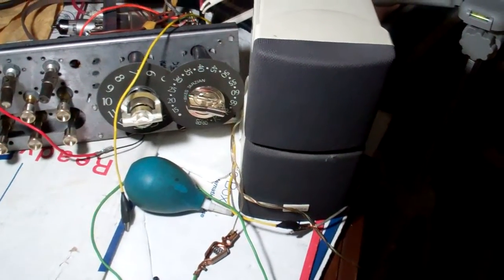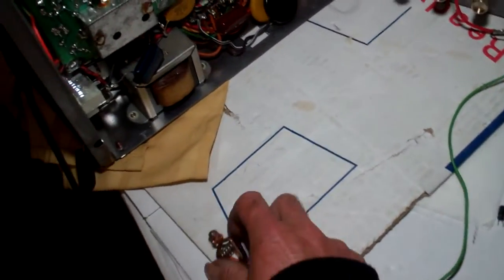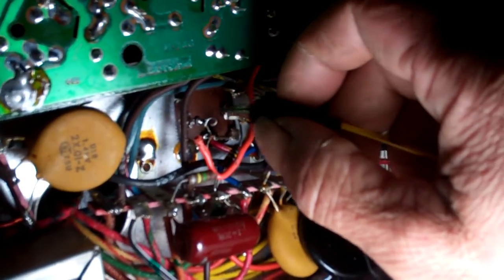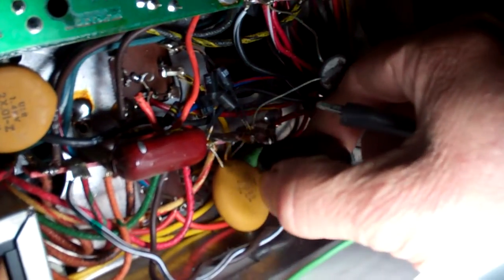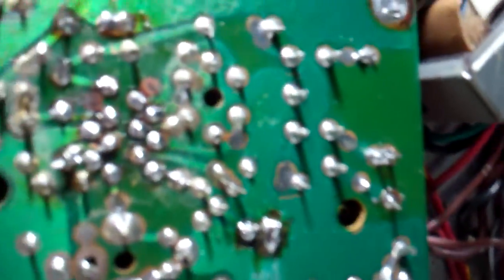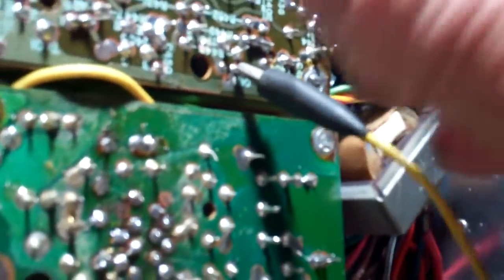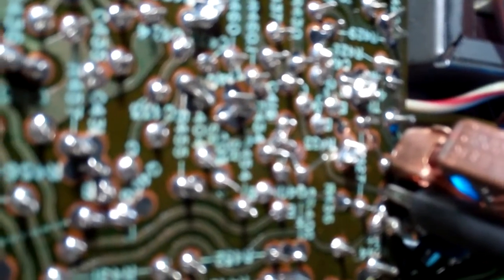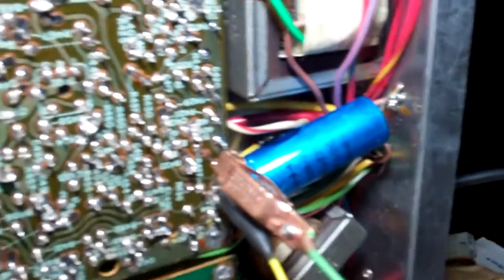Checking testing electrolytic capacitors in vintage tube gear using audio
Not saying this is the right way, it is my way. The lower the value the less bass it will pass, a 1uf will only pass highs only, 22uf mids and highs, 220uf+ mostly full range. Not really a good test for caps over 200uf. It is quick and easy and capacitors almost never need to be removed from the circuit. It also doesnt check for shorts of leakage just opens/low capacitance.